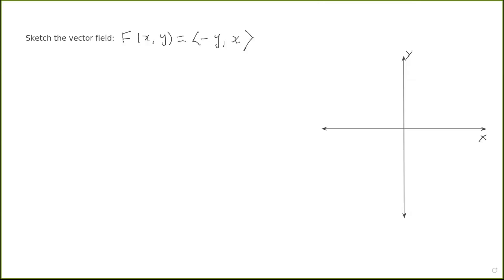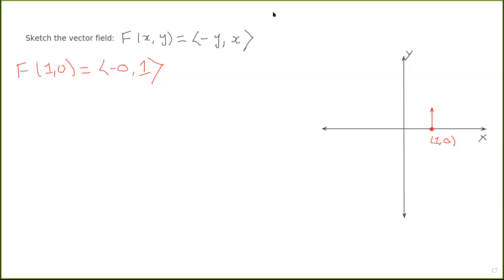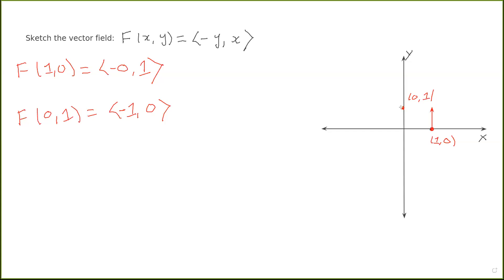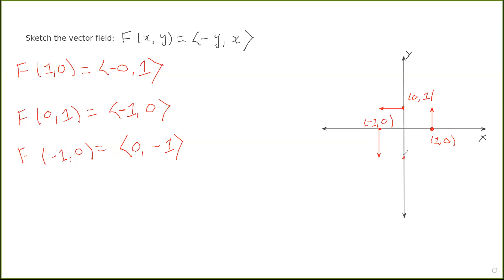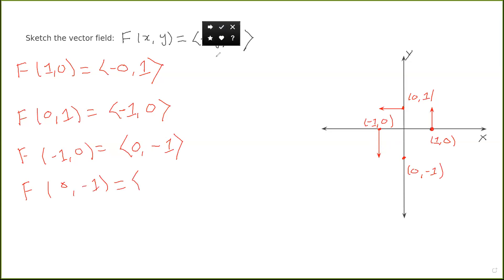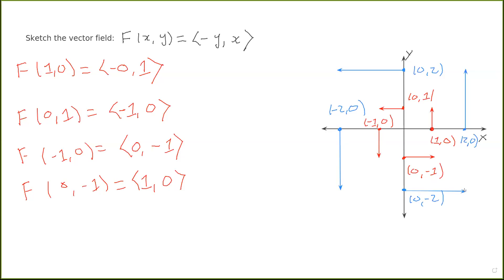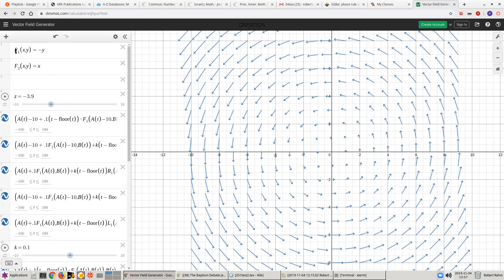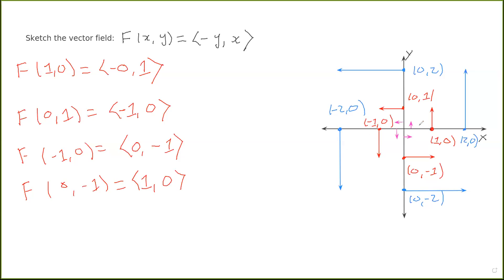Example of sketching a vector field.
In this example, I go over how to sketch a vector field using the vector field F(x,y) = -yi + xj.